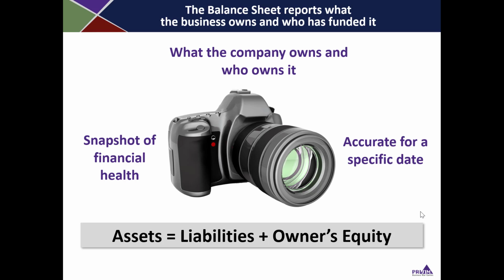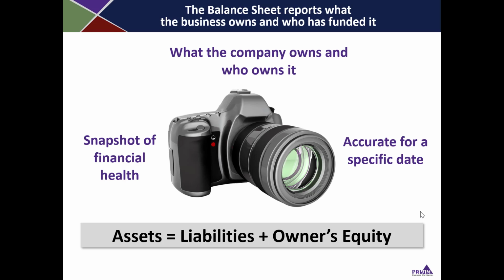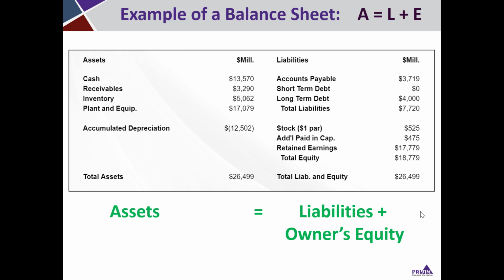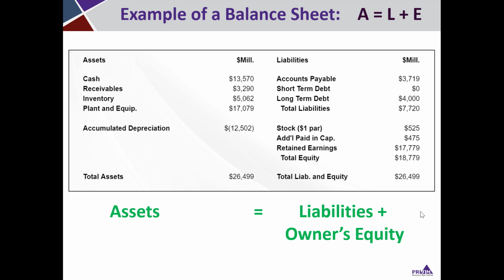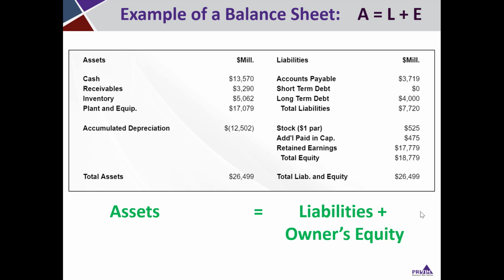The Balance Sheet